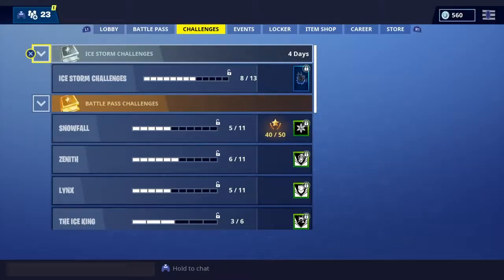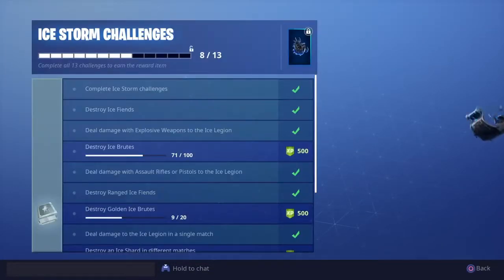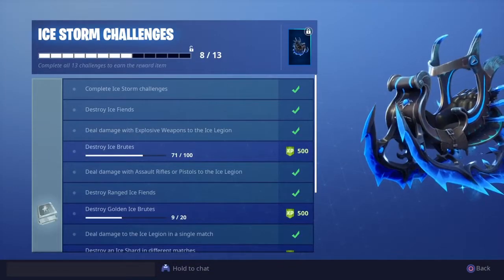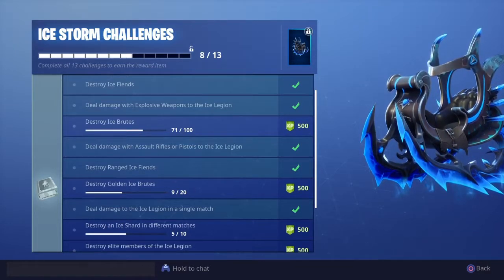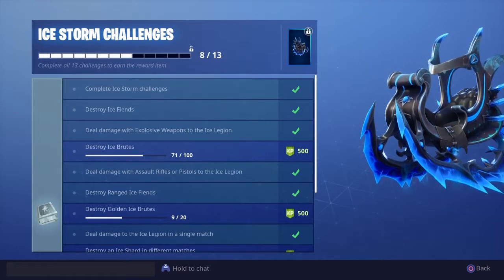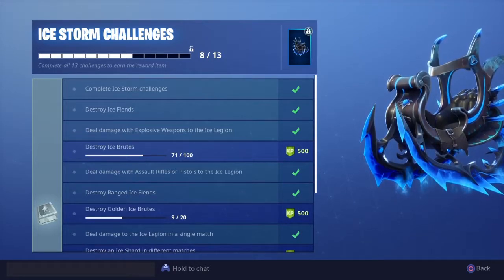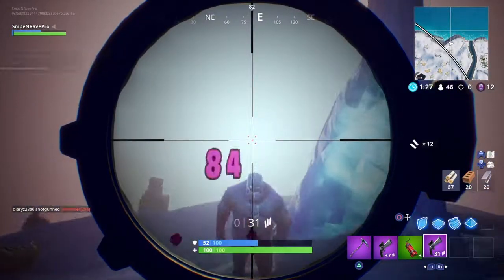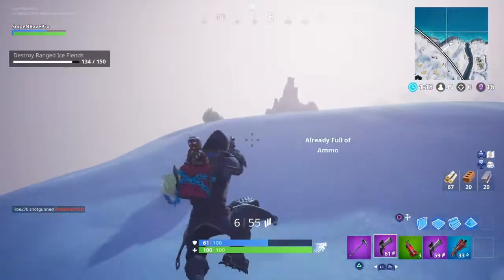SOLO Ice Storm Challenges Tips (Quick/ Easy)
SHAREfactory™